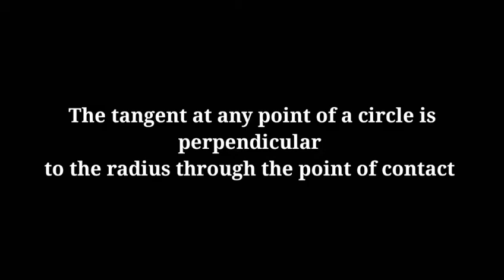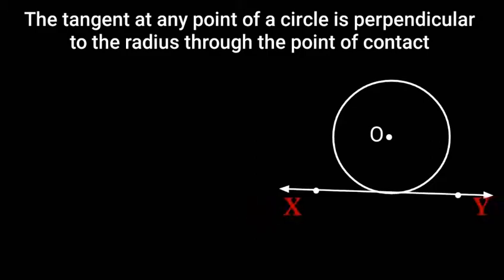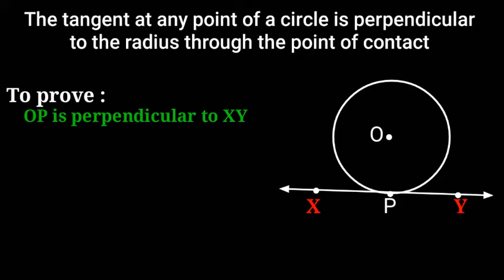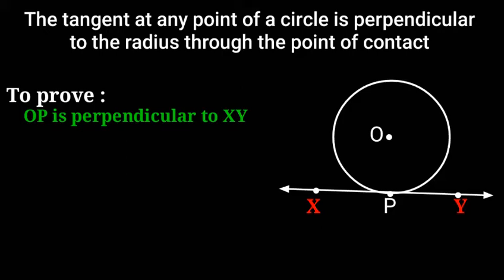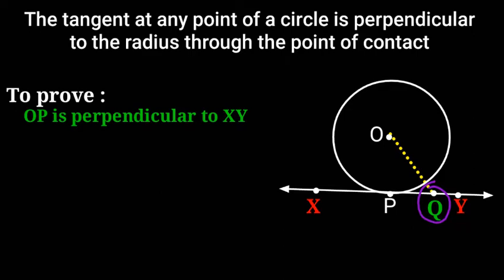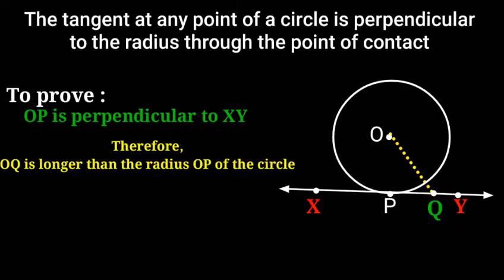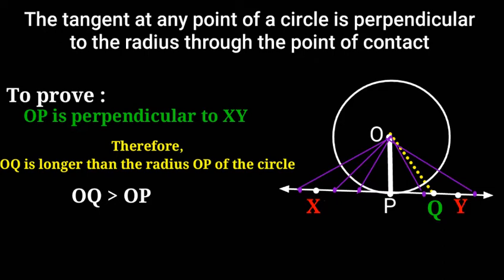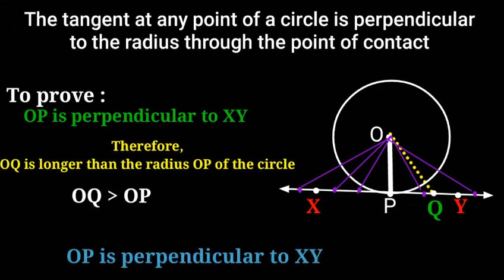The tangent at any point of a circle is perpendicular to the radius through the point of contact